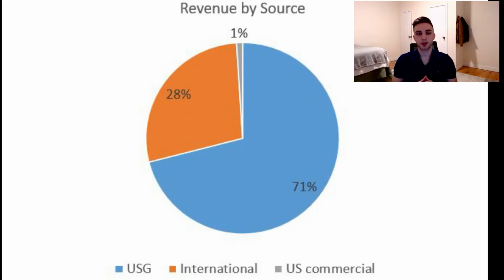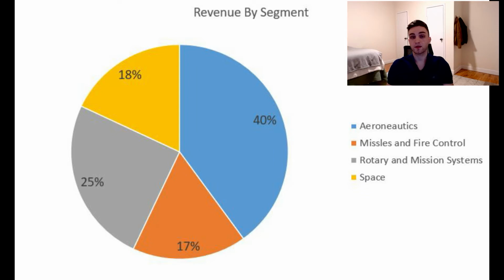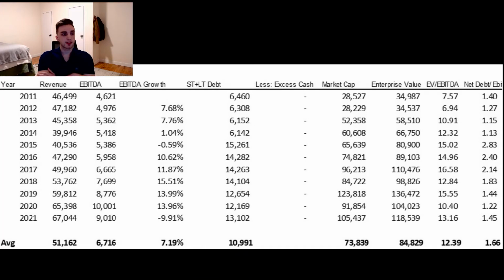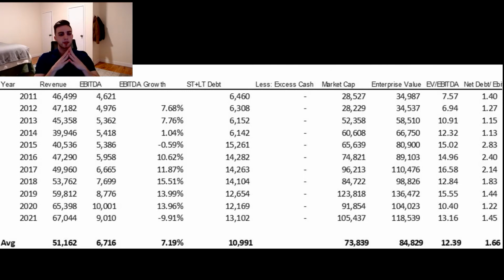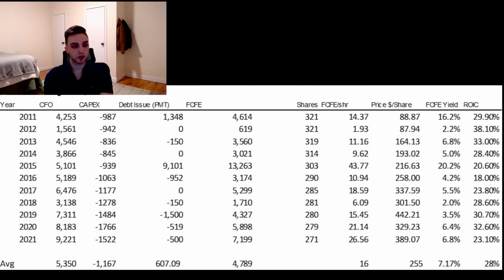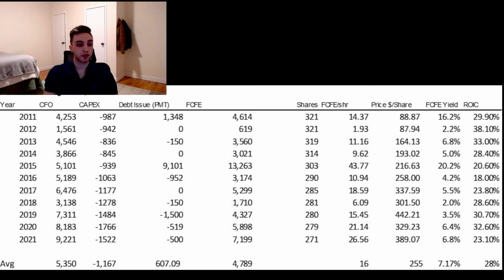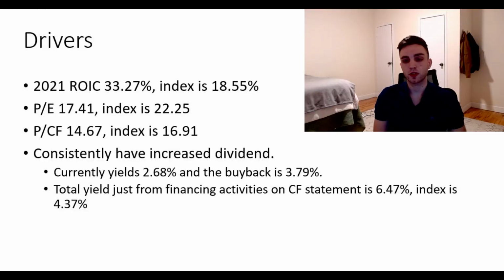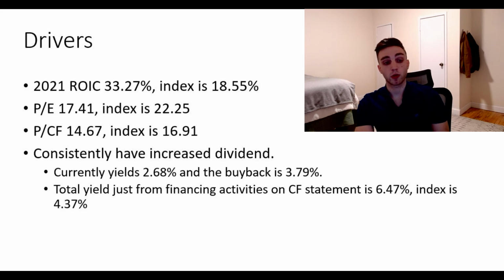Is Lockheed Martin (LMT) a Good Stock to Buy?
In this video I perform a comprehensive analysis of Lockheed Martin stock (LMT) and discuss valuation, risks, return scenarios, and future opportunities in the defense / industrial sector.